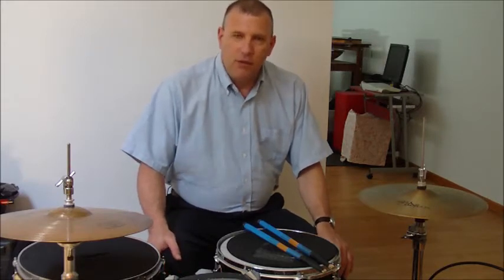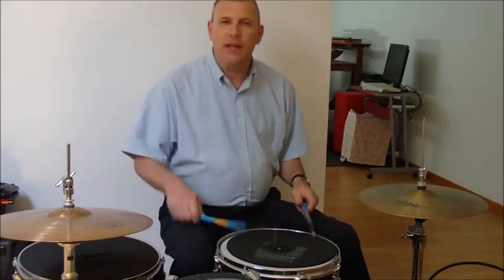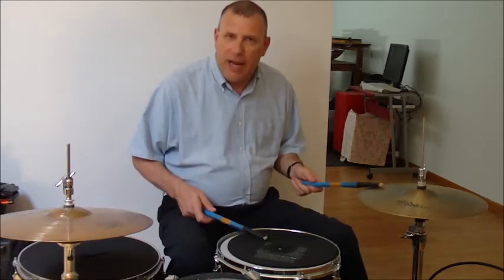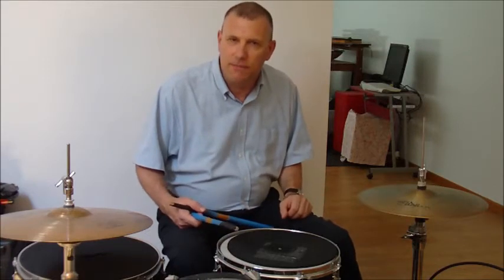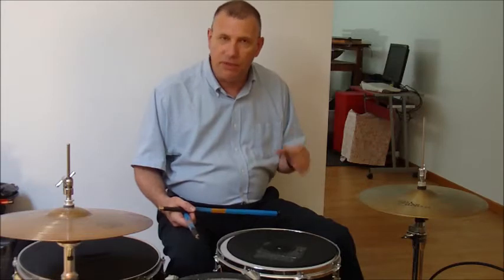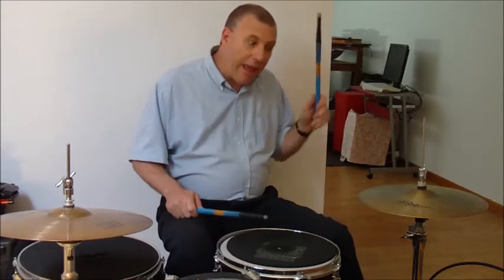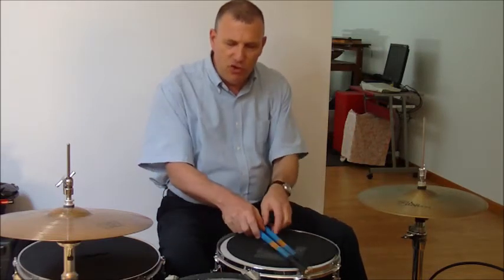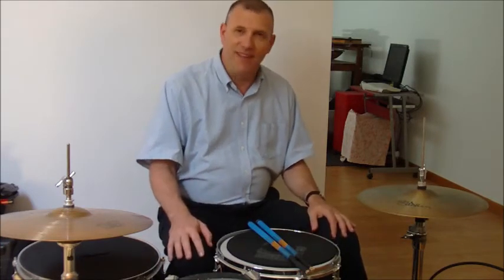Powerful Triplet Double Drummers Against ITK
A triplet played in double stroke form.